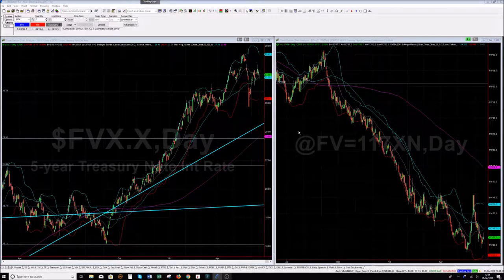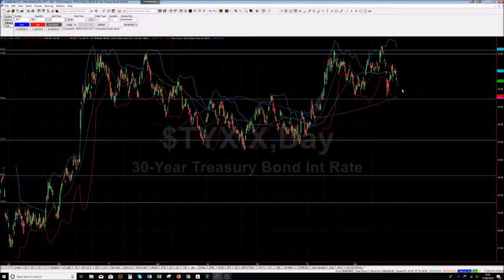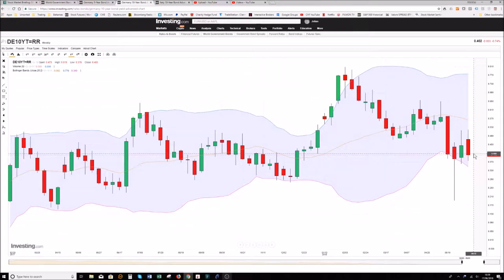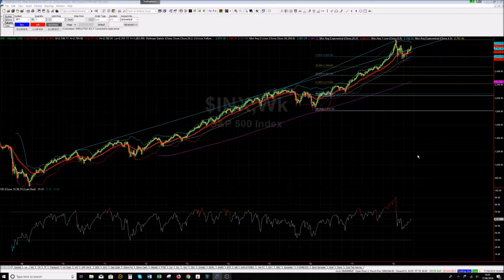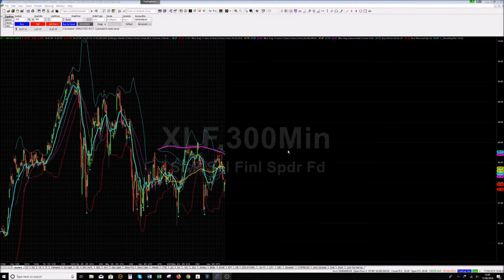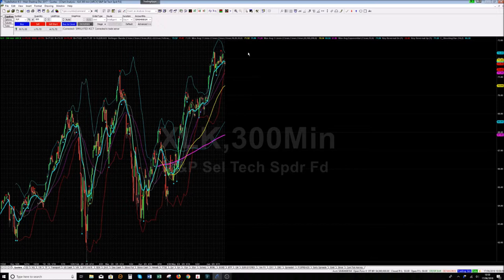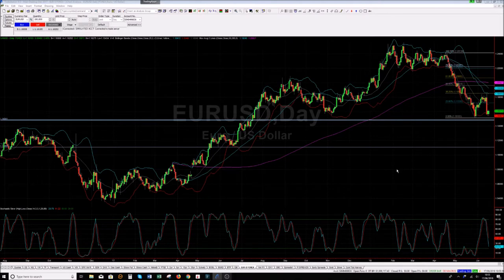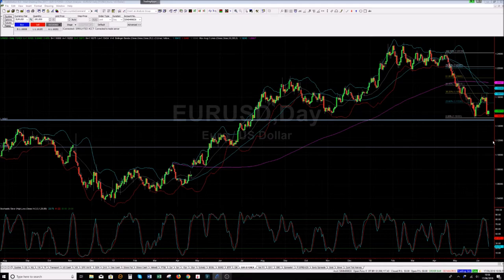Draghi's currency war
Lower for longer means assets shifting to US.